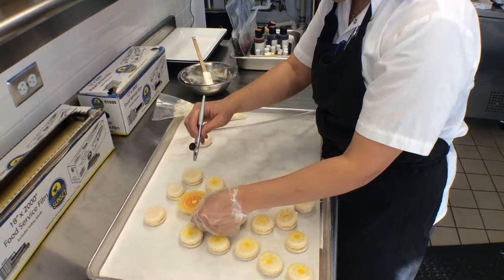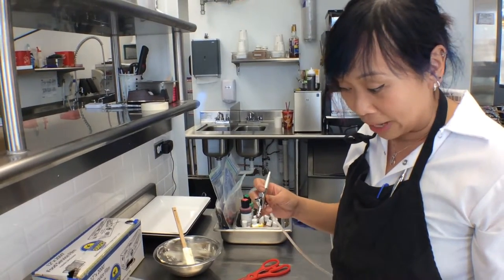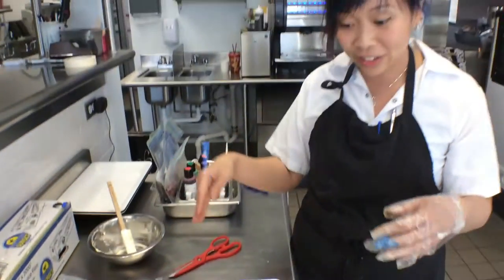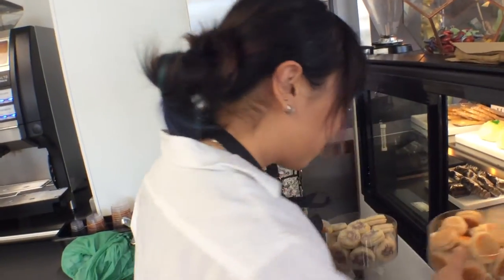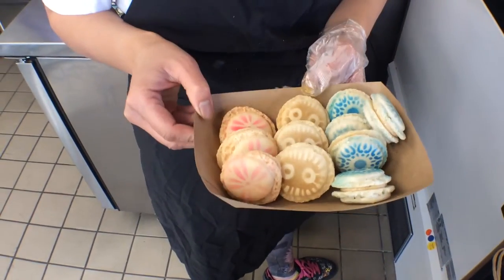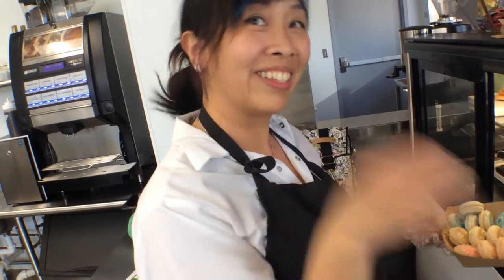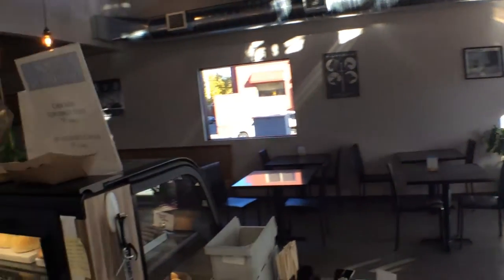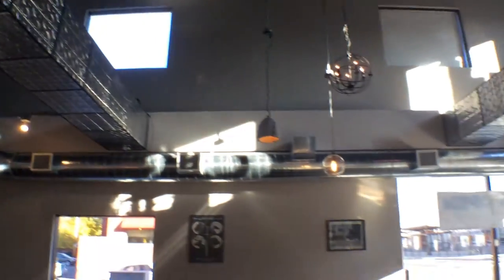Erica Interview 2, AEDA FreshLo Community Meal, by Storymobile Nov 16 2016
Erica Interview 2  at AEDA's 2016 Community Meal, via the St. Paul Almanac Storymobile, November 16, 2016, as part of the Art of Food in Frogtown and Rondo project (funded by the Kresge Fresh, Local and Equitable program)